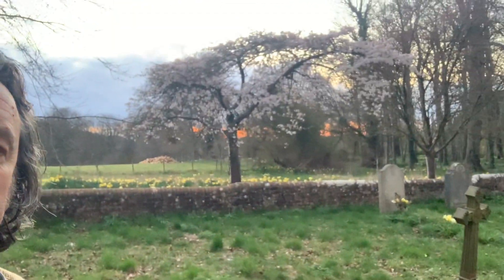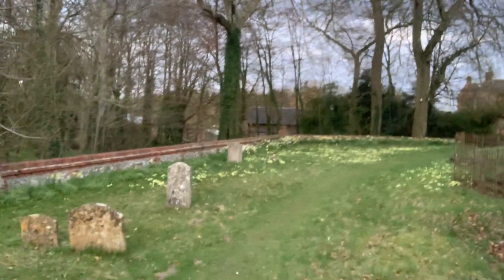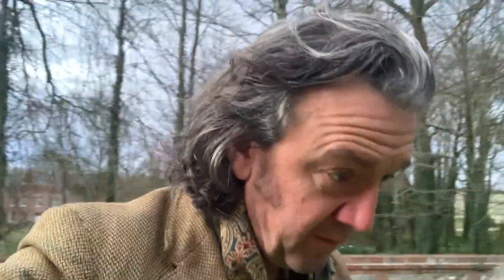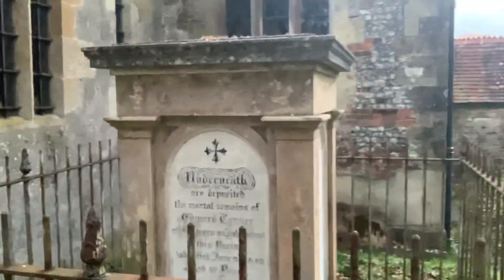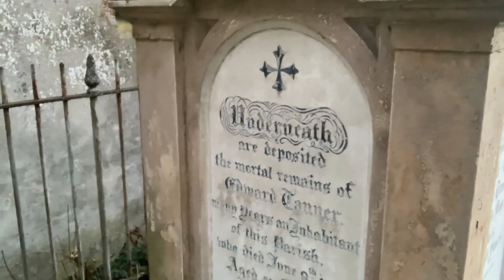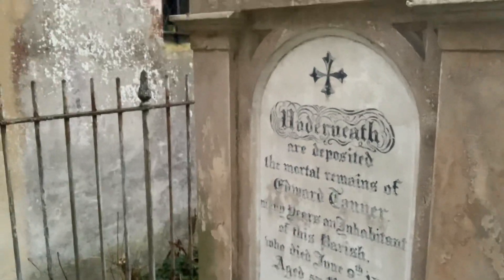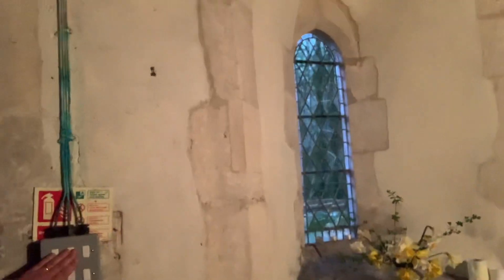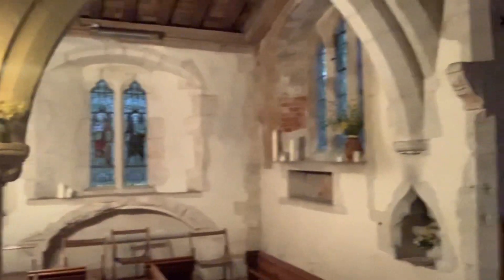Going to Ground 3:72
‘Underneath’